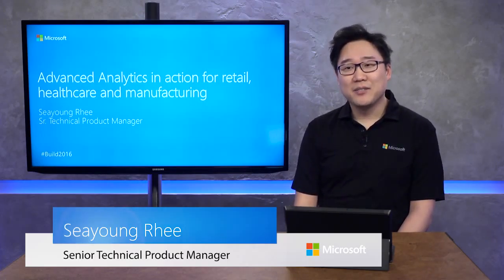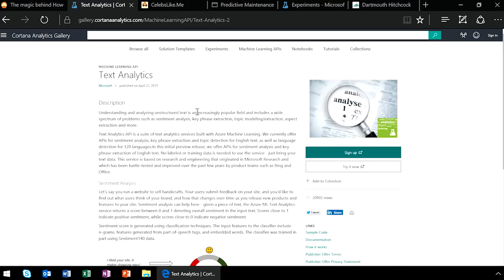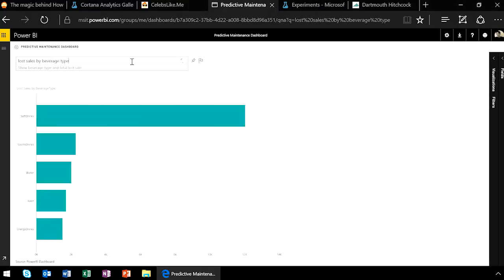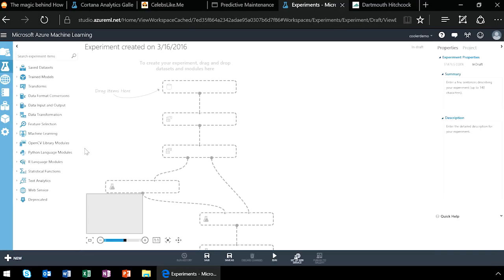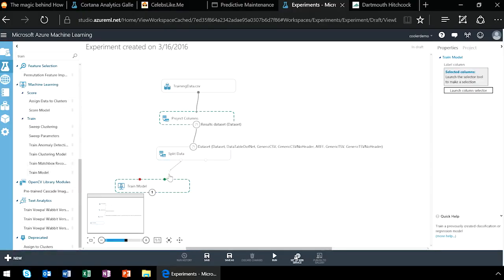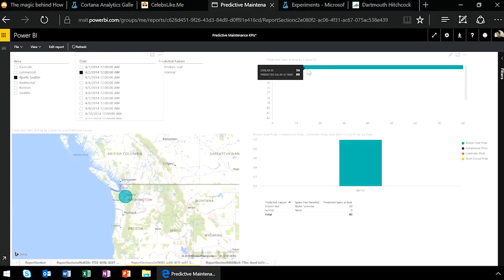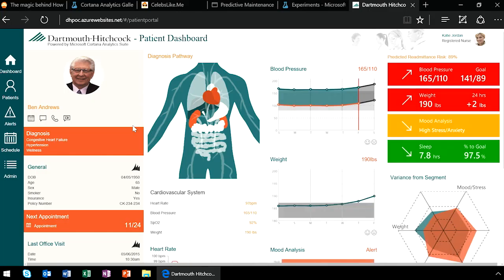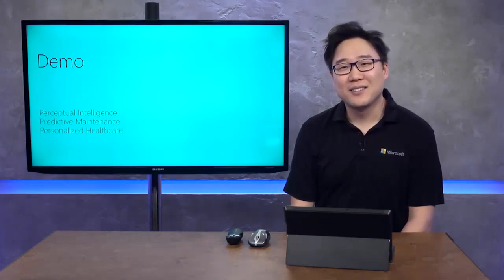Build 2016 Intelligent Systems Advanced Analytics in Action for Retail, Healthcare and Manufacturing